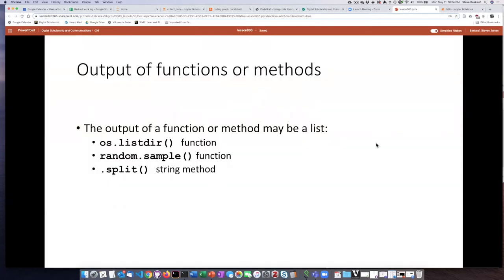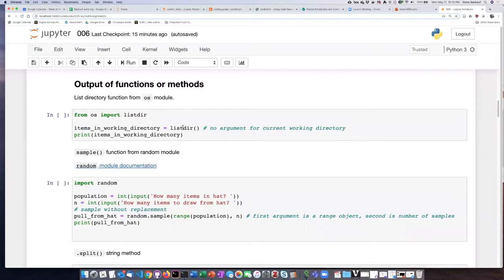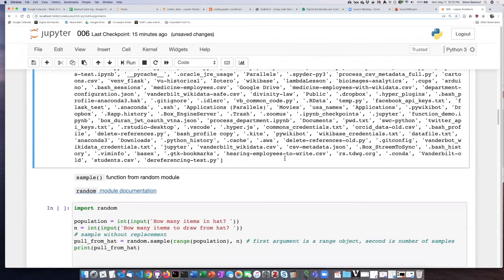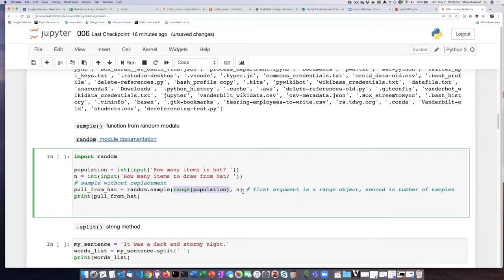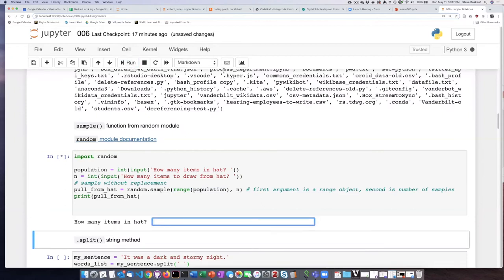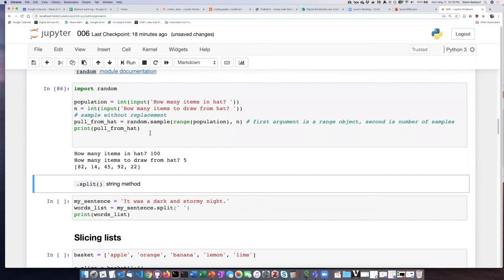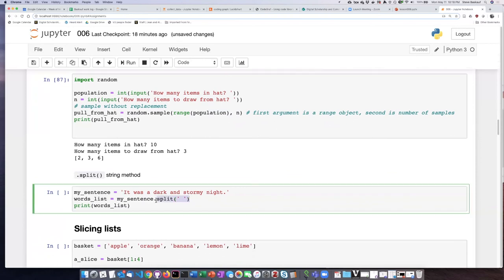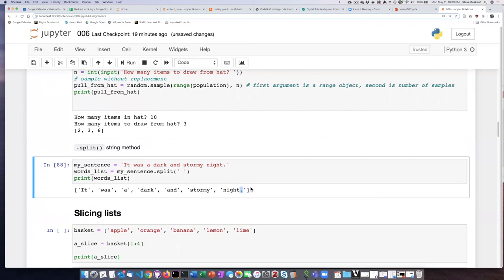006b Lists as output of functions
Lists and loops - Lists as output of functions